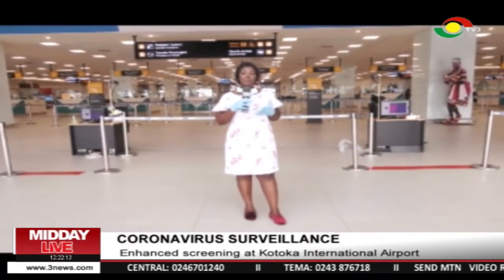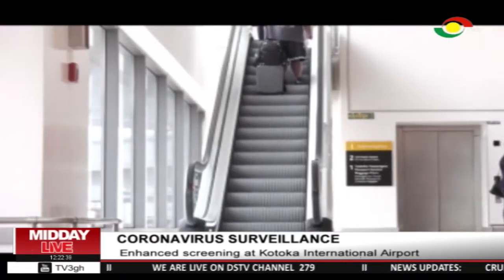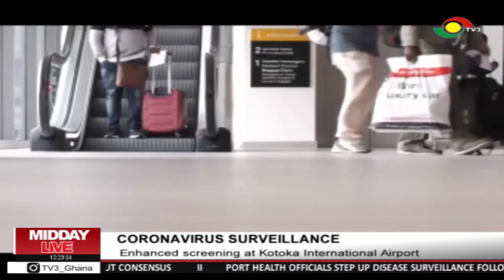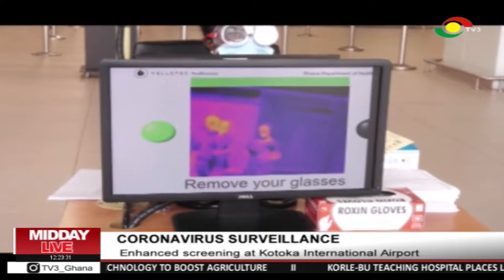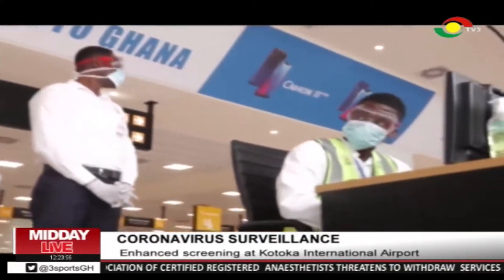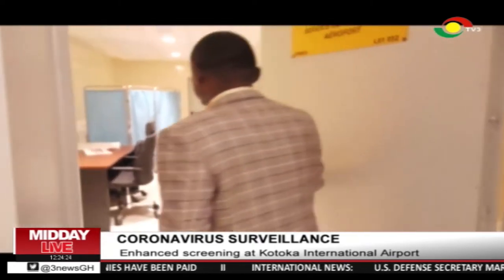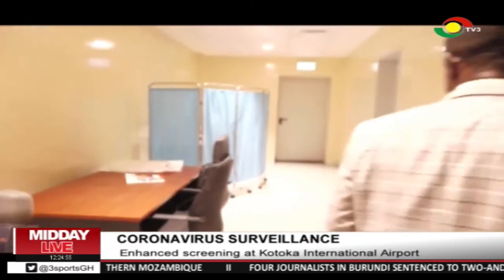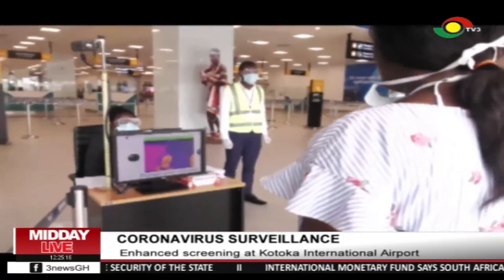Enhanced screening at Kotoka international Airport